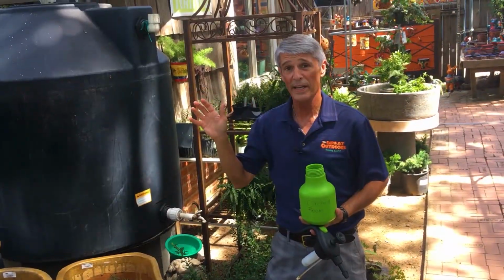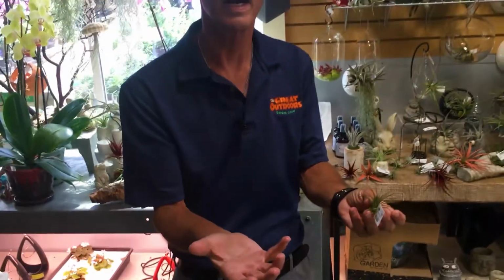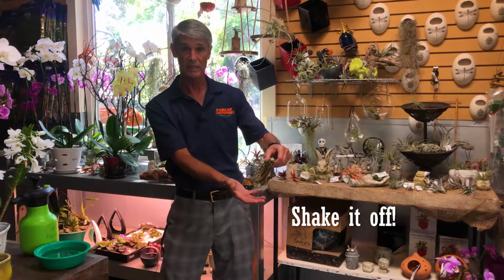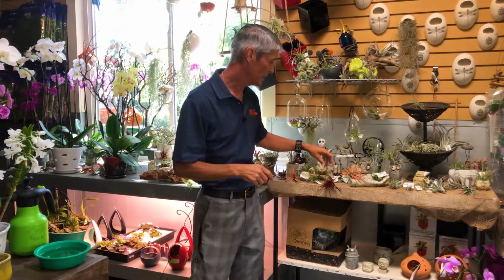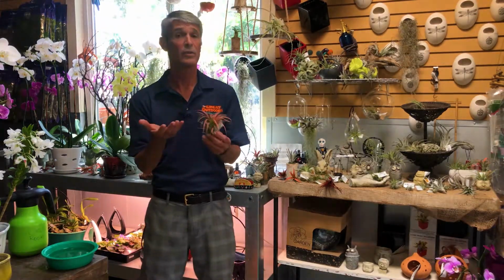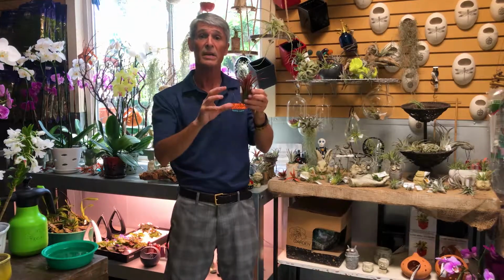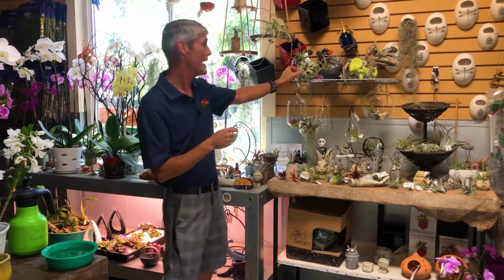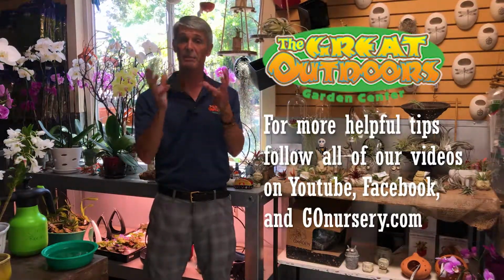In the Land of Tillandsias: Caring for Air Plants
Looking for plants that dont require dirt or soil? Check out the selection of tillandsias, also known as air plants, in our gift shop. Mark Gibbs is here to give us the scoop on Tillandsia varieties, care instructions, and ideal locations! These plants are gorgeous, unique, and easy to care for (with a little knowledge). Tillandsias are epiphytic, which means instead of growing in soil, they grow on and in trees and wood crevices. This allows for so many design options for this plant: you can mount them to a piece of wood, incorporate them in terrariums, or use them as decoration in centerpieces or arrangements. This is a craft person's dream plant, so get yours and get creative!